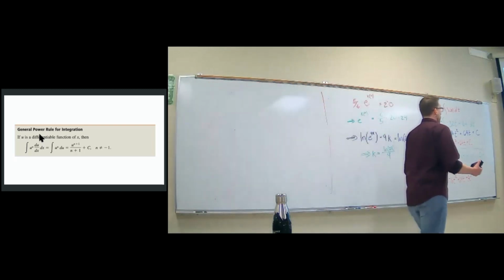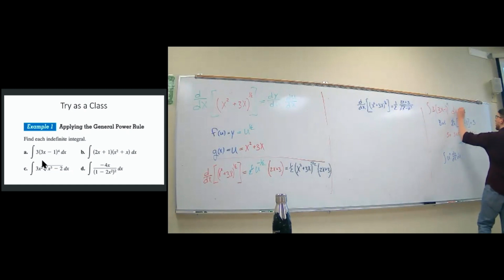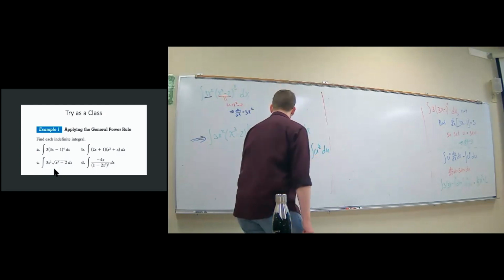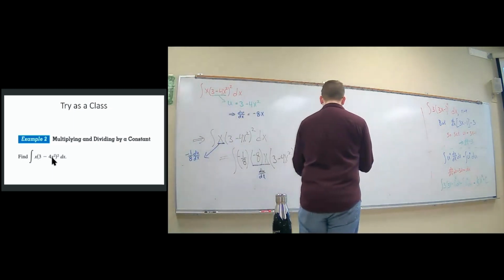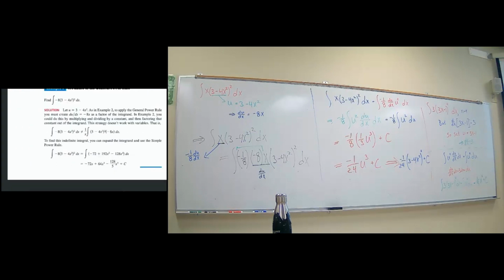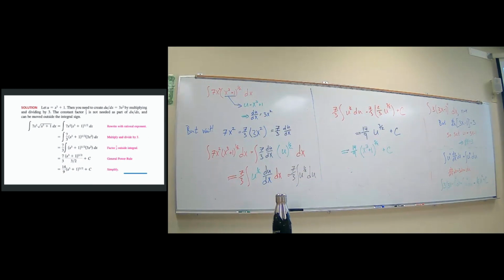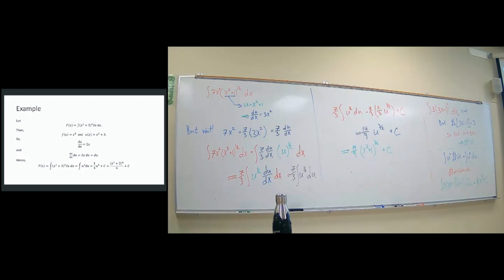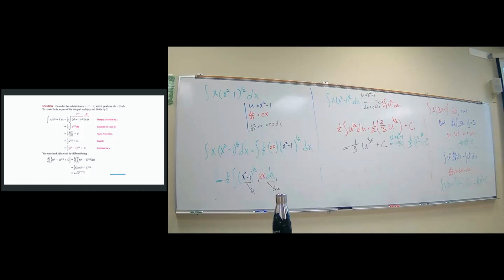July 12 - MW - Lecture 11.2